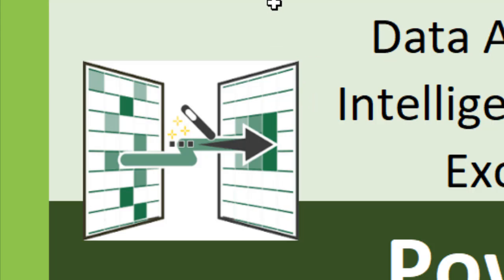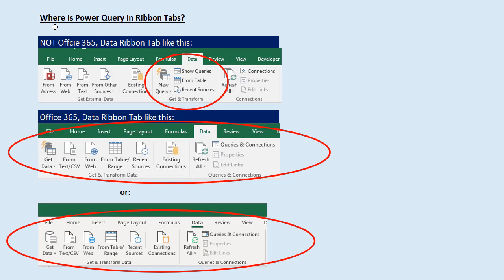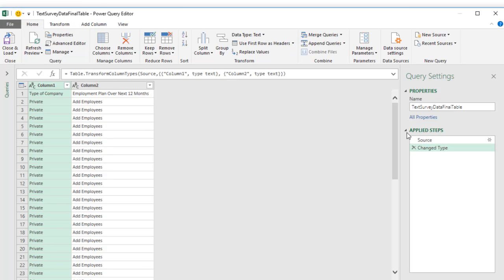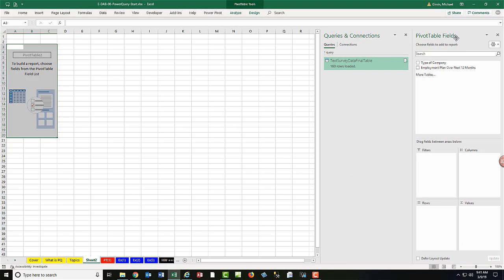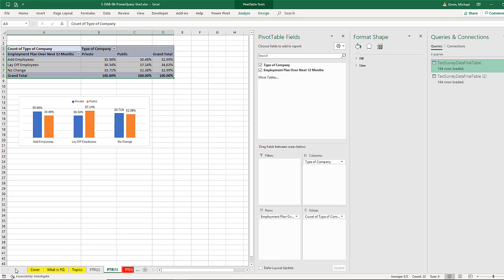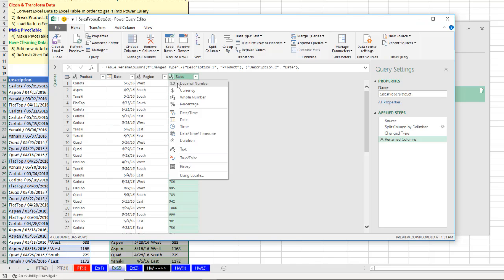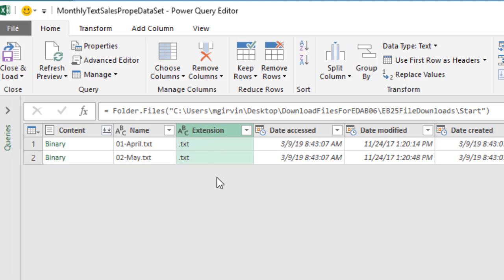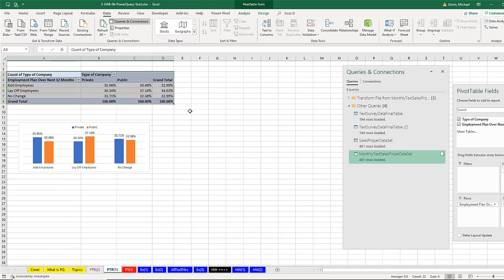E-DAB 06: The Magic of Power Query to Import, Transform & Load Data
Download all files to follow along with video and do homework is zipped folder

This video teaches about the basics of how to use Power Query to import, clean, transform and load data.
This class : Data Analysis & Business Intelligence Made Easy with Excel Power Tools - Excel Data Analysis Basics = E-DAB Class – Sponsored by YouTube and taught by Mike Girvin, Highline College Instructor, Microsoft Excel MVP and founder of the excelisfun channel at YouTube. This is a free educational resource for people how want to learn about the Basics of Data Analysis and Business Intelligence using Microsoft Power Tools such as, PivotTables, Power Query, Power Pivot, Power BI Desktop and more.

Topics:
1. (00:12) Introduction
2. (01:14) Power Query Icon as Magic
3. (02:19) Files to download and unzip folder
4. (03:12) What is Power Query? What does Power Query do?
5. (05:19) Example 1: Import Text File to create report and chart. Then get a new Text File next month and everything will update.
6. (07:11) A complete introduction to Power Query.
7. (12:59) Two methods to update report when you get a new Text file: 1) Edit Query, or 2) Duplicate Query.
8. (15:02) Example 2: Clean Bad Data in an Excel Sheet, Load to Excel Sheet, Build PivotTable. Then add new data and refresh the Query and the PivotTable Cache.
9. (20:42) Example 3: Import multiple Text Files from Folder and Append into single Proper Data Set.
10.  (20:30) Summary

The Power Query logo used in this video is copyright of and used with the express permission of
Thanks to Ken Puls and Miguel Escobar for letting me use their logo!